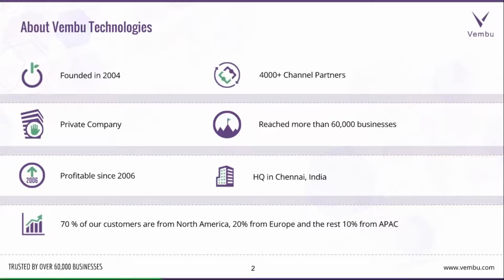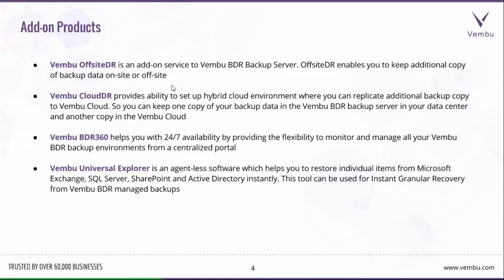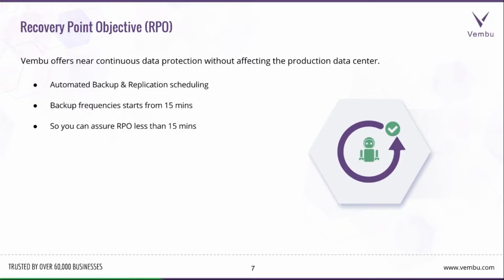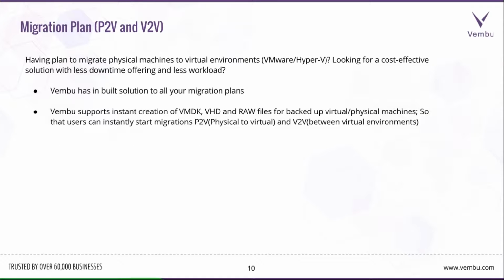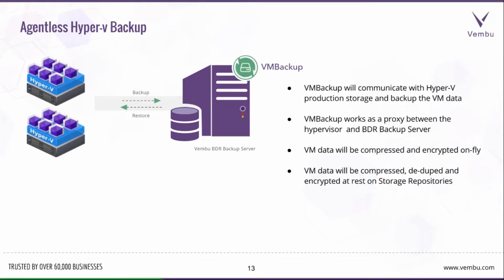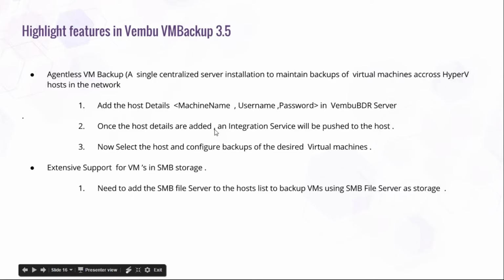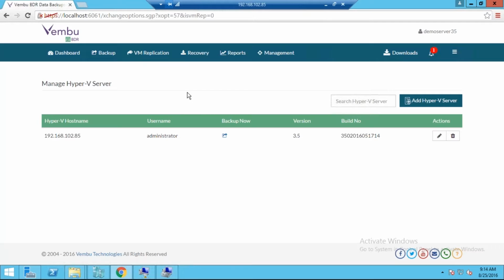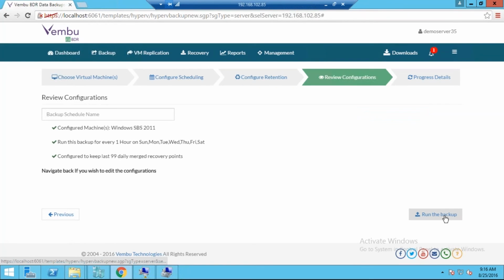Enhanced Hyper-V Backup using Vembu VMBackup v3.5!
Vembu VMBackup Introduction
Vembu VMBackup Architecture and Deployment
Hyper-V Backup and Recovery Scenarios
Live Demo